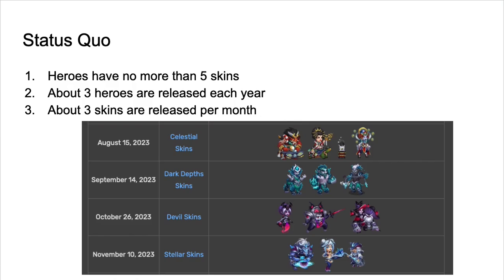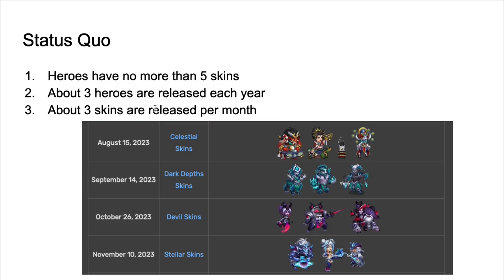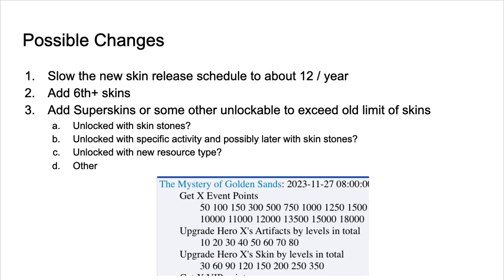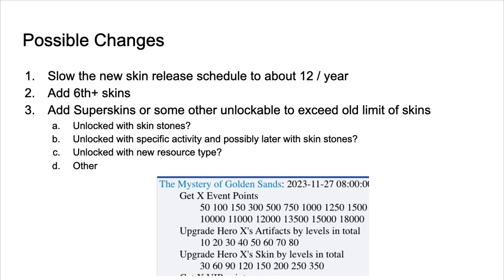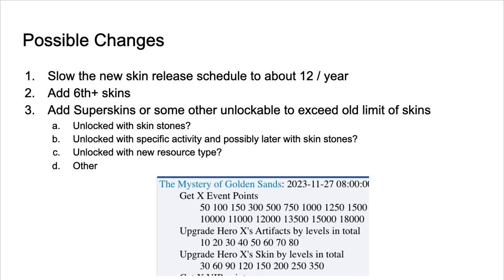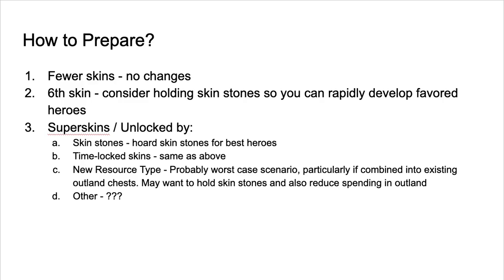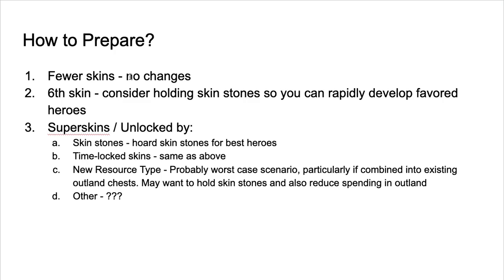Skins are Changing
This video covers some changes to the skin release process that I believe are inevitable.

00:00 Intro
00:27 Status quo
01:10 Why is it inevitable?
02:55 How might it change?
07:00 Amira Event Bug
07:25 How to prepare for the changes